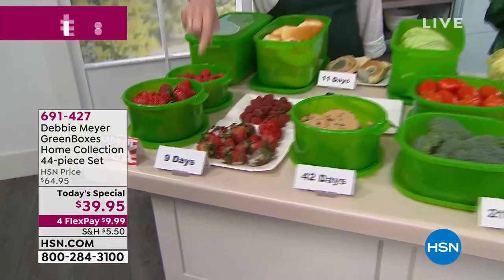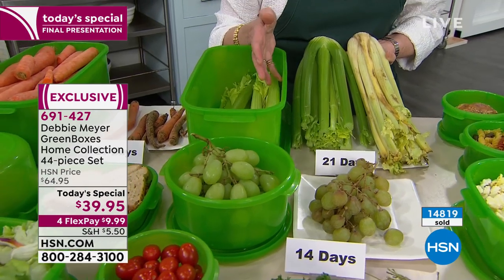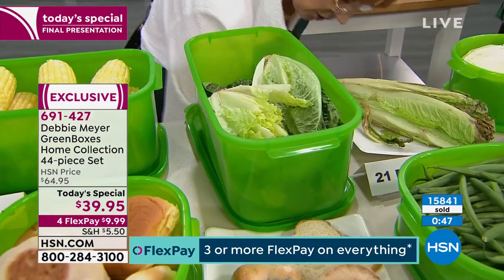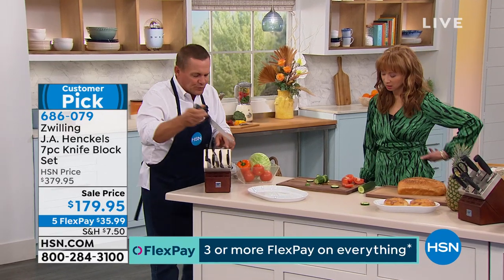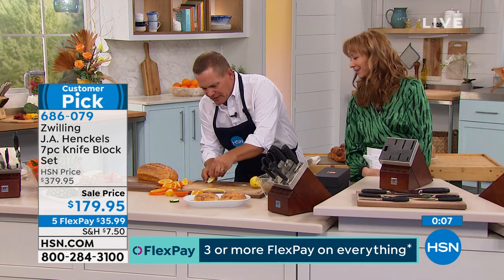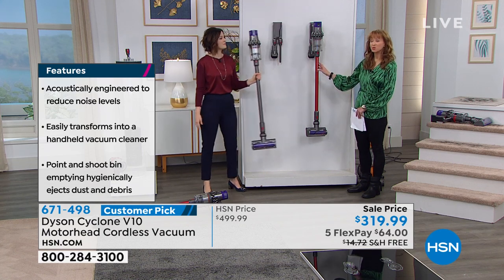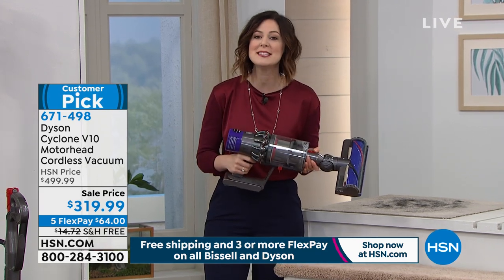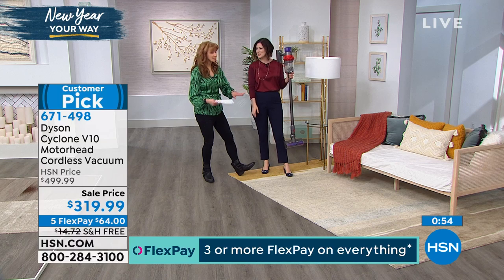HSN | Home Solutions Featuring Debbie Meyer 01.27.2020 - 09 PM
Discover innovative storage and organization products for in and around the home from Debbie Meyer.